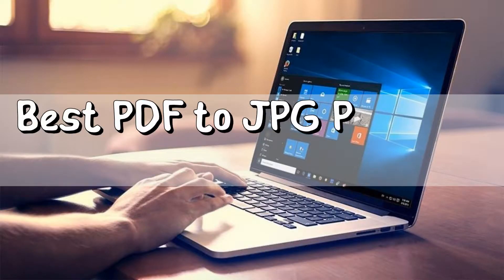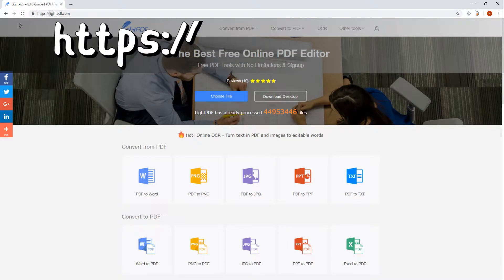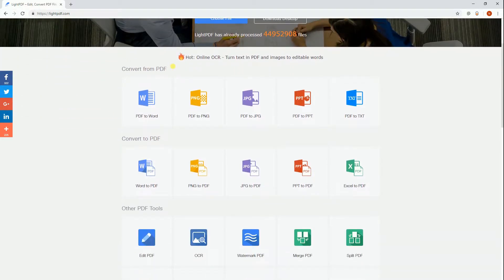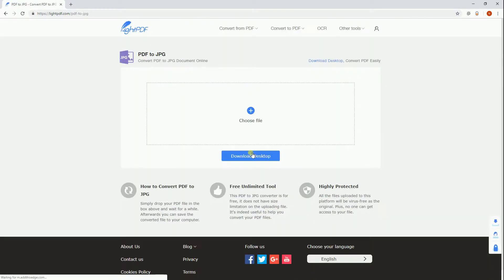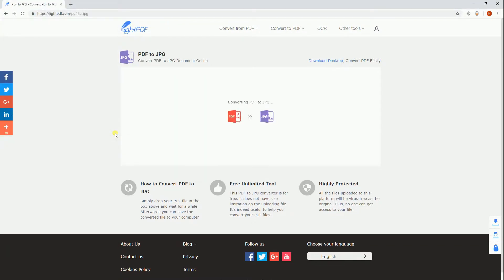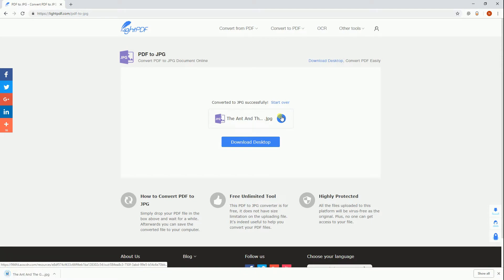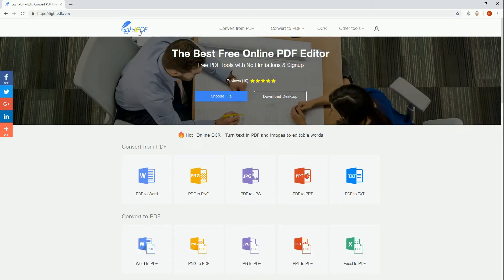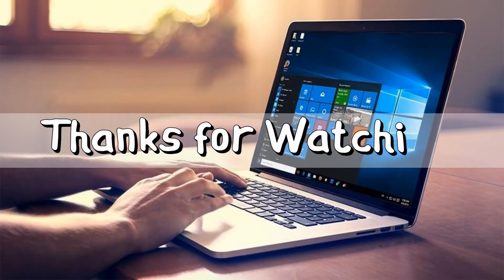Best PDF to JPG Program (Windows & Mac)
Here, you will see a free PDF to JPG program which can be used on your Windows and Mac. It is very easy to turn PDF to JPG with it, check the video to learn how to make full use of it.